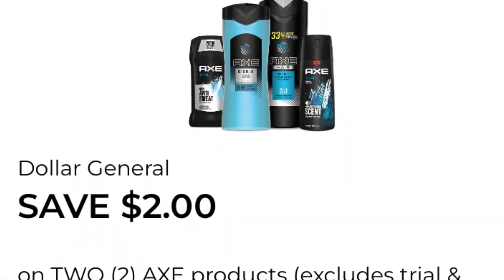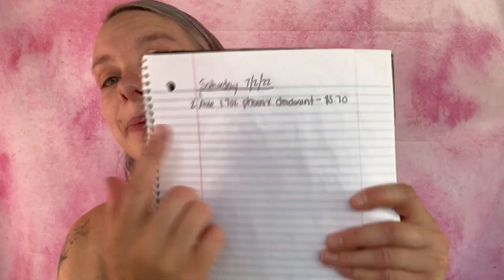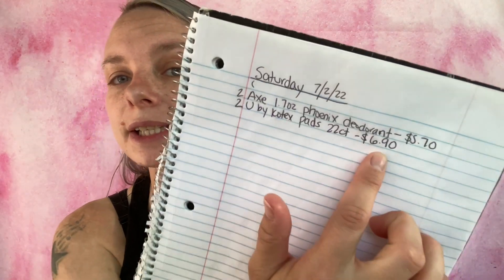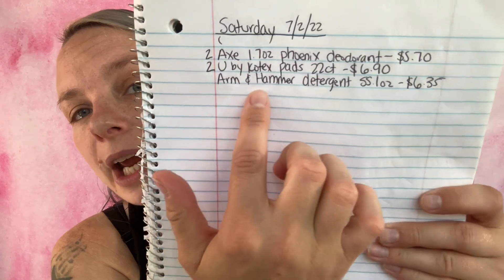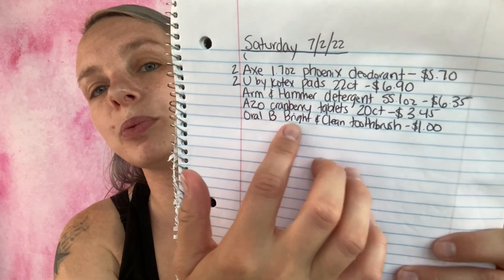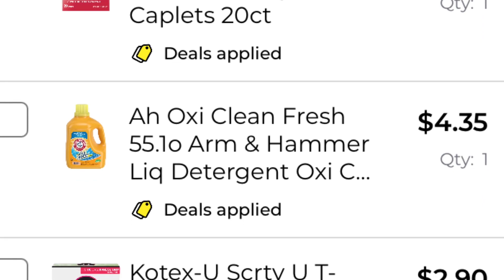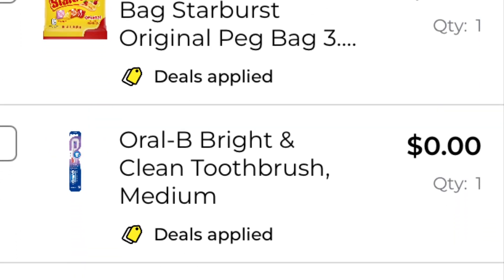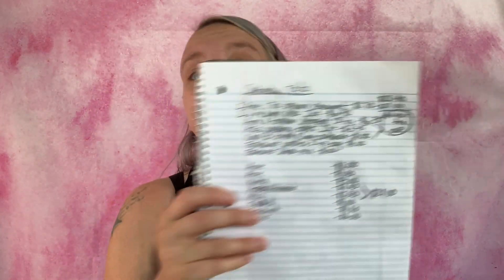Dollar General Digital Couponing - BREAKDOWN for 7/02/22 - Saturday Scenario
Fingers crossed I find everything I need!!